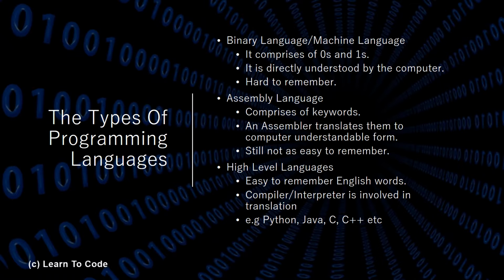How A Computer Understands Data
Did you know a computer only understands data in zeroes and ones?

Leave your feedback and queries in the comments!